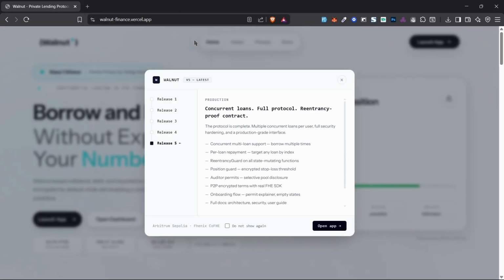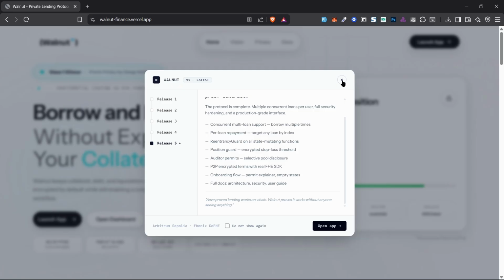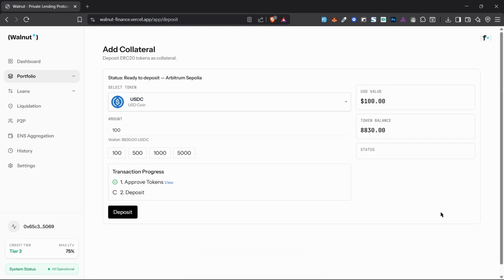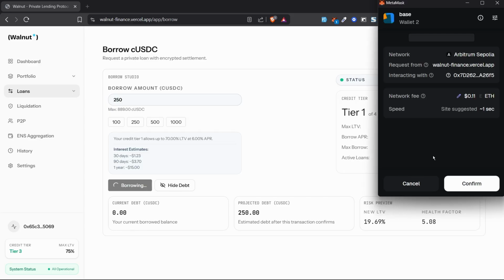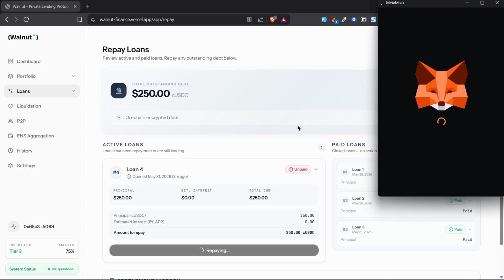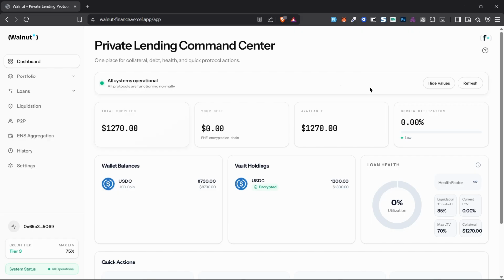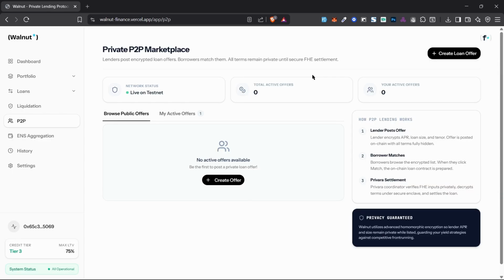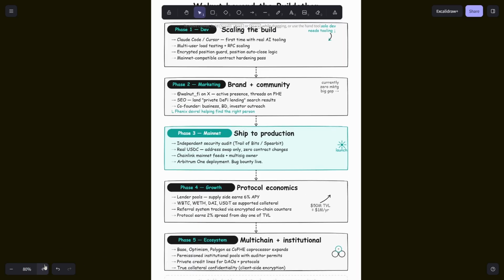Walnut Protocol | Wave 5 Submission and Full project walkaround | Built on Fhenix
Walnut is a confidential lending protocol on Fhenix — deposit USDC, borrow
cUSDC, and nobody on-chain can read your position. Not bots. Not competitors.
Not the protocol itself.

This is the final demo of everything built across 5 development releases.

TIMESTAMPS
00:00  What Walnut is and why it exists
00:30  What shipped in the final release
01:15  Deposit — real ERC20 collateral, Chainlink oracle, FHE encryption
01:53  Borrow — FHERC20 cUSDC, encrypted LTV check, silent reject
02:47  Repay — dual Arbiscan transactions, Privara private settlement
03:22  Dashboard — decrypt positions with permit, health factor, credit tier
04:03  Liquidation
04:33  P2P lending
04:43  ENS multi-wallet aggregation explained
04:53  Withdraw and positions page
05:12  Roadmap beyond this build

WHAT THIS PROTOCOL DOES
Every position lives on-chain as a euint128 ciphertext. Collateral, debt,
health factor, repayment history — none of it is readable without a permit.

The sealed-bid liquidation is the core FHE argument: bids are compared in
an encrypted space using FHE.select, the minimum penalty is selected, and bid
amounts are never revealed. This cannot work on transparent rails or with ZK.
FHE is architecturally required.

All contracts verified. Source code is readable on Arbiscan.

TECH STACK
FHE compute     Fhenix CoFHE coprocessor
FHE library     @fhenixprotocol/cofhe-contracts
Network         Arbitrum Sepolia
Private settle  Privara (@reineira-os/sdk)
Price feeds     Chainlink AggregatorV3Interface
Frontend        Next.js, wagmi v2, viem v2
Client FHE      @cofhe/sdk, @cofhe/react

BUILT BY
Solo developer. Open to co-founder conversations — looking for someone
on the business and go-to-market side. If private DeFi lending is a
category you believe in, reach out.